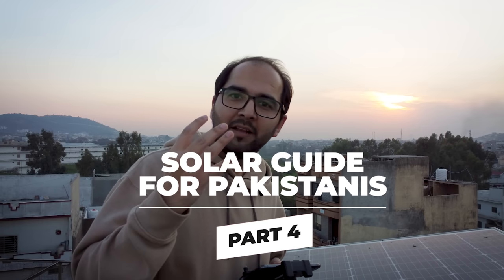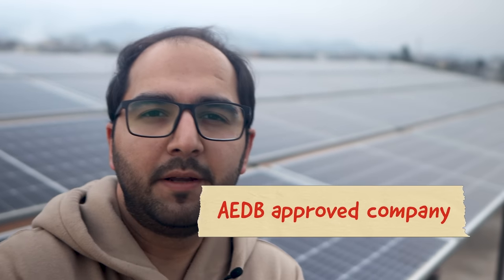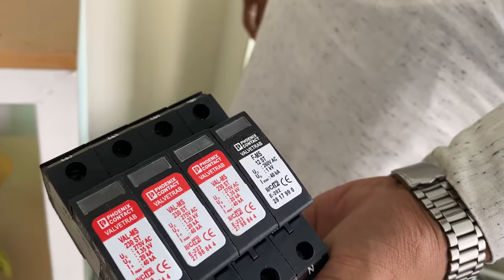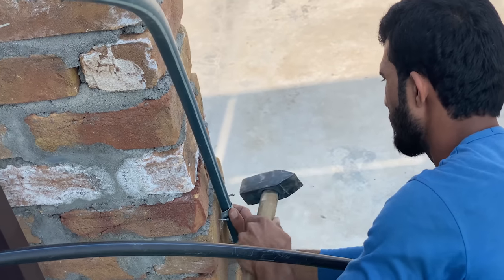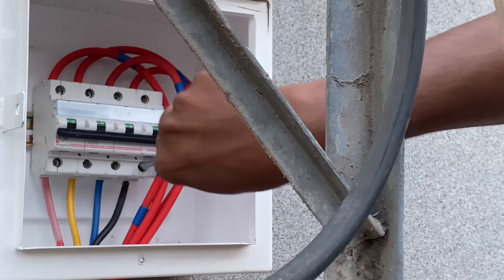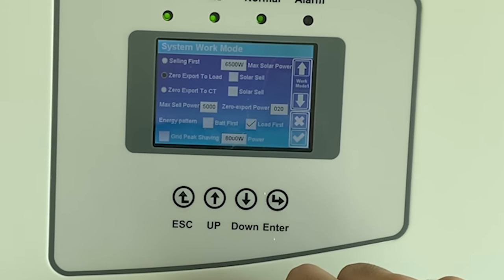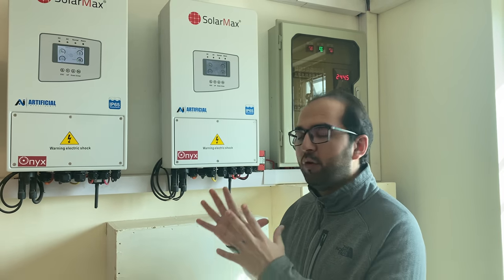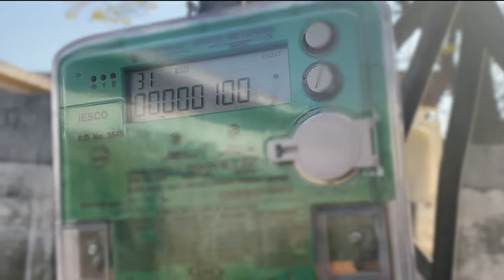SOLAR NET METERING: Truth No One Tells You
You can sell electricity from your roof-top solar in Pakistan but what are the actual ground realities of being able to do so? In this video we discuss NEPRA's rules for net-metering, blatant corrupt practices of our national institutions and why Pakistani government wants to slow down solar adoption.

00:00 - Introduction
00:40 - History of Net-Metering in Pakistan
01:35 - Regulations Overview
01:51 - Regulation # 1
02:18 - Regulation # 2
02:38 - Regulation # 3
03:14 - Tier 1 Panels in Pakistan
03:36 - Regulation # 4
04:02 - Regulation # 5
04:18 - Regulation # 6
04:57 - Regulation # 7
07:44 - Regulation # 8
08:05 - Unboxing Green Meter
08:57 - Reverse Meter Installation
09:18 - Setting Inverter for Solar Selling
13:39 - How to Read Reverse Green Meter
14:08 - Ground Realities of Net Metering
15:14 - Electricity Distribution in Pakistan EXPLAINED
16:03 - Problem with Monopolization
17:20 - Problem with State-Owned Enterprises
17:46 - The Ideal Way of Getting Net-Metering
19:21 - Other Ways of Getting Net-Metering
22:23 - Why They Don't Want YOU to Get Solar
26:57 - A Message for People in Power